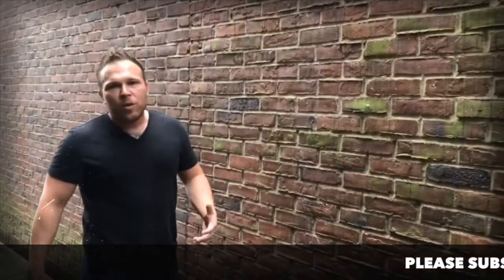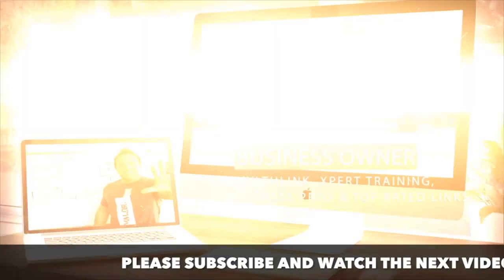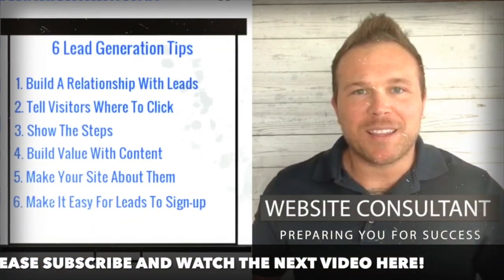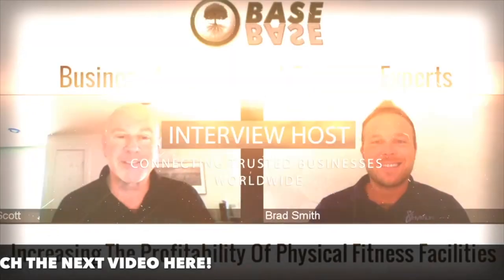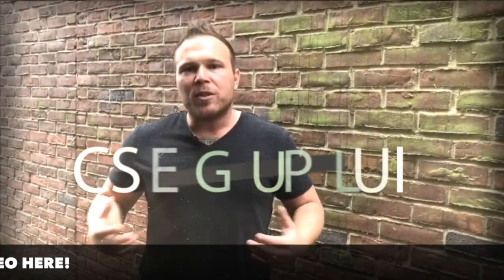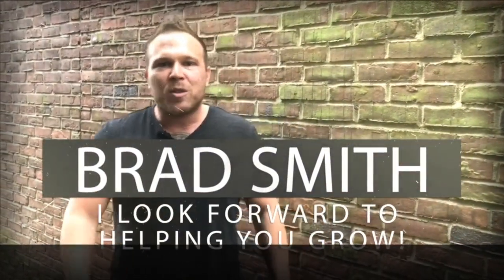How To Internet Market By Brad Smith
In this blog, audio and video Brad Smith talks about how to prepare your business for internet marketing. He shares some helpful tips to prepare your website for long term growth.

Online marketing moves at the speed of light. To keep up, you need a strong foundation with the judgment to think critically, act independently, and be relentlessly creative.

1. Start Doing SEO Now
2. Setup E-mail Marketing
3. Social Media Marketing
4. Word Of Mouth Referrals
5. Network With Other Professionals
6. Be Consistent